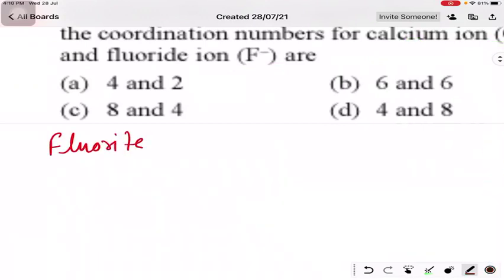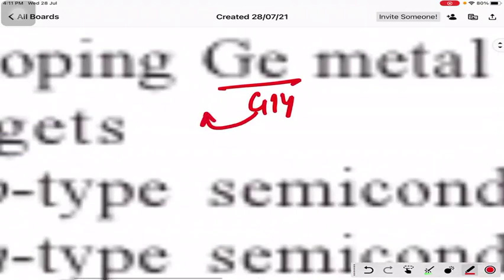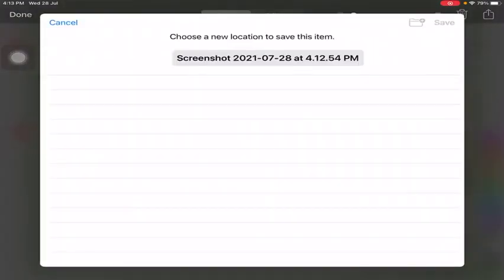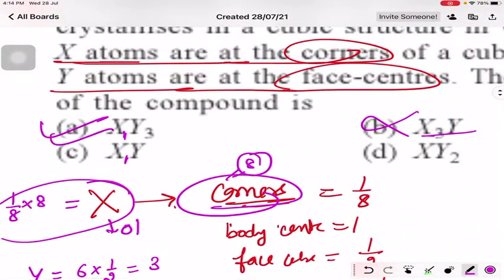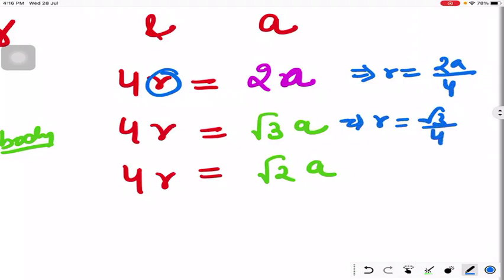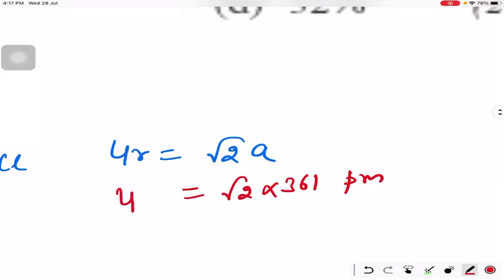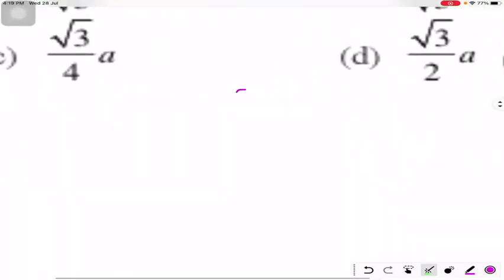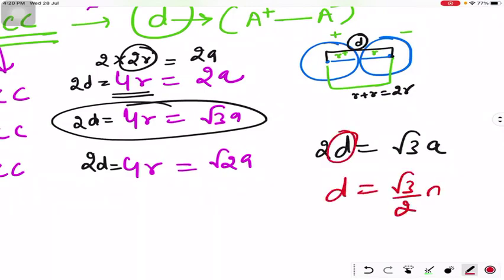NEET CHEMISTRY IISOLID STATE II CLASS 12 CBSE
hii 🎉🎉🎉